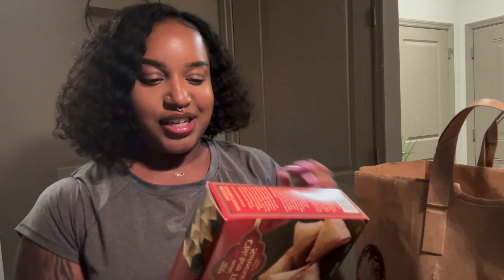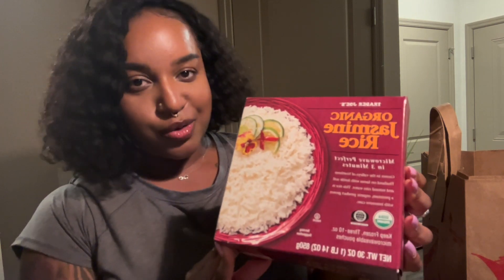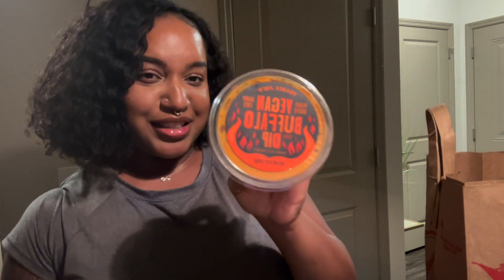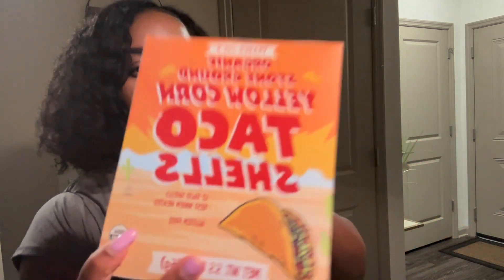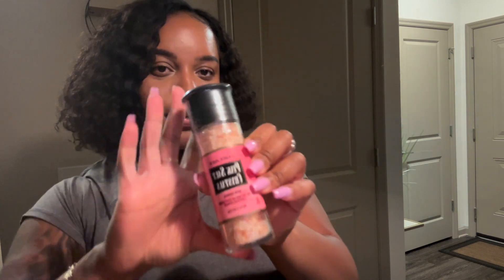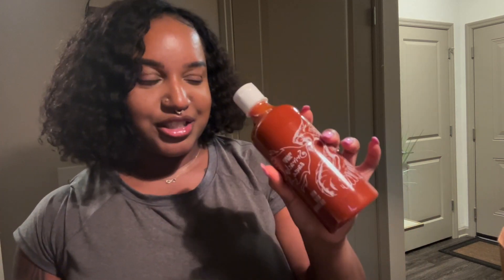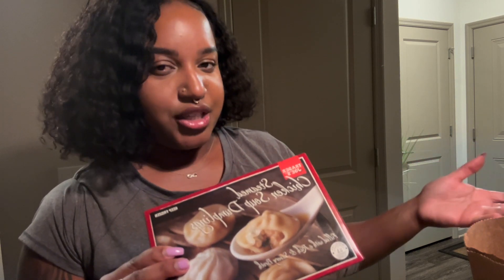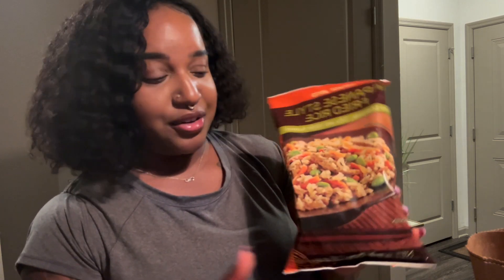Trader Joes haul/ Tampa bay /grocery shopping tips/Quick easy meal ideas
Hope this video inspires someone out there! haha :)